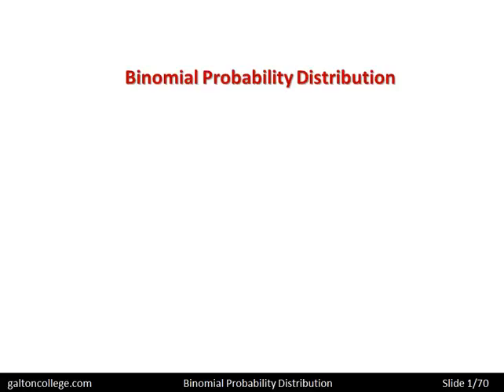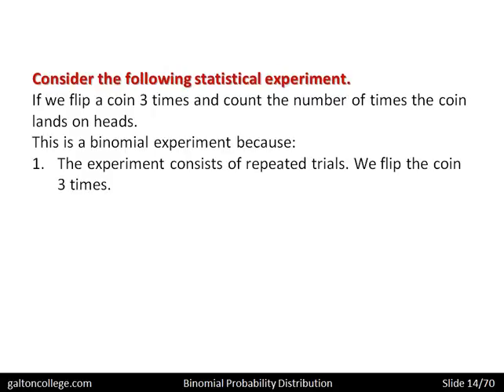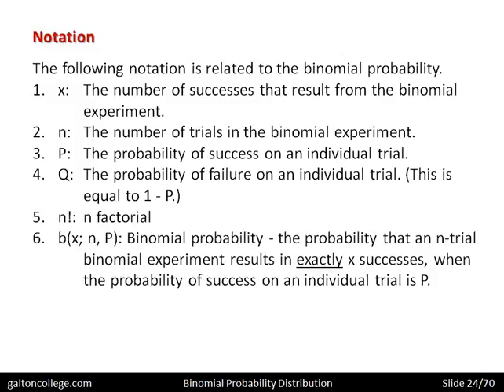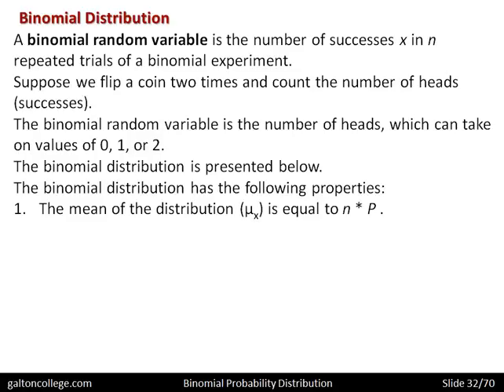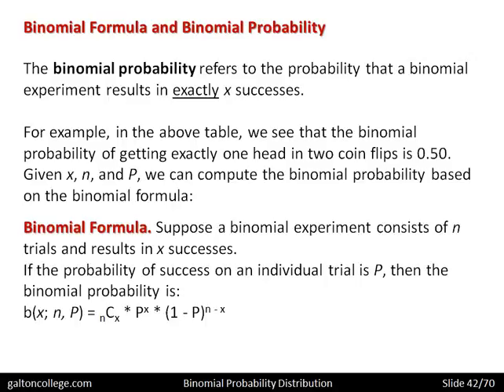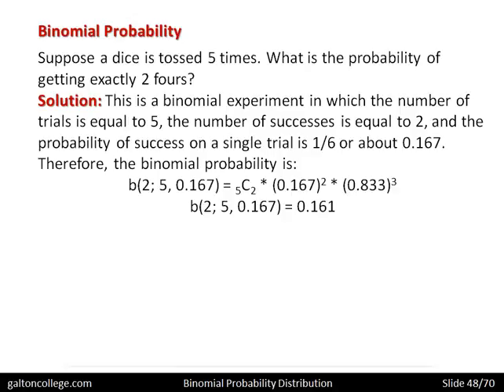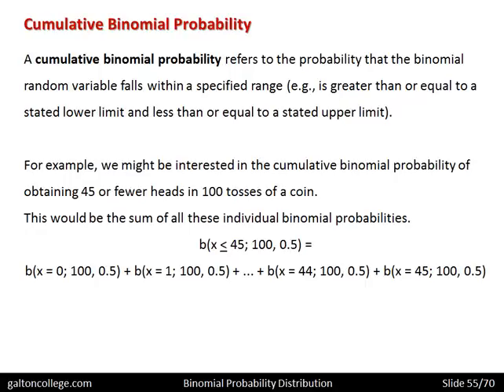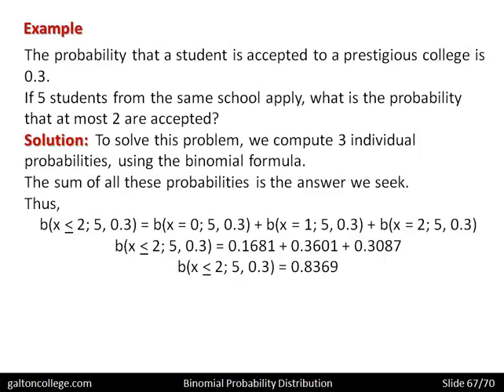Binomial Probability Distribution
The binomial probability distribution is a fundamental concept in probability theory that models the number of successes in a fixed number of independent trials. It is characterized by two parameters: the probability of success in each trial (denoted as p) and the number of trials (denoted as n).
The binomial distribution calculates the probability of obtaining a specific number of successes, ranging from 0 to n. It is commonly used in various fields, including statistics, genetics, and quality control, to analyse and predict the likelihood of events with binary outcomes.